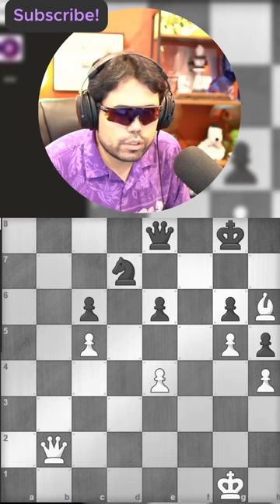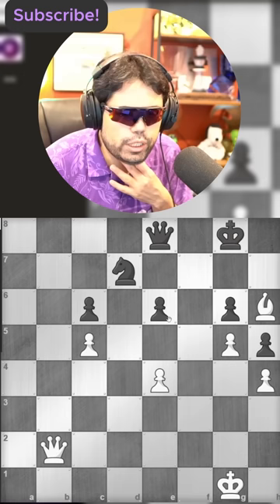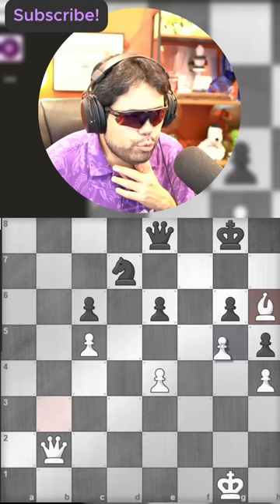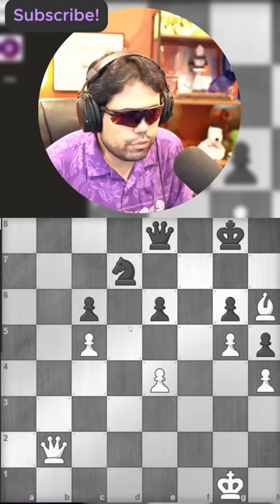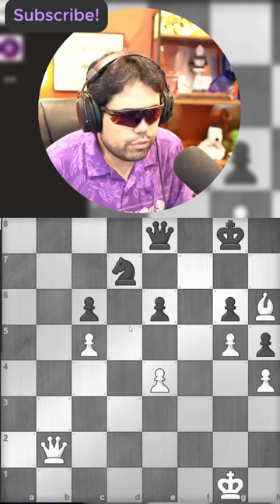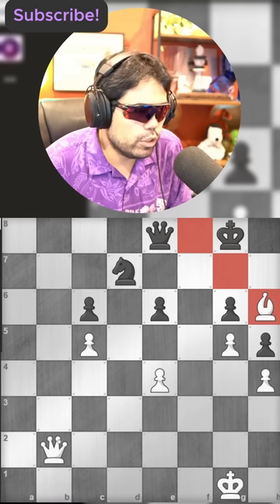Dr. Disrespect Teaches You to Mate!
Tactics 101 with Hikaru